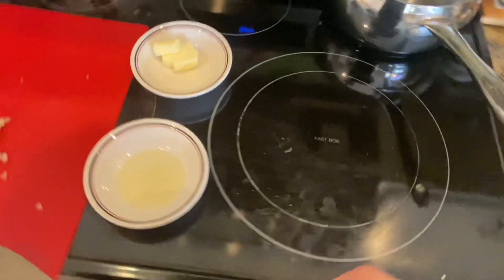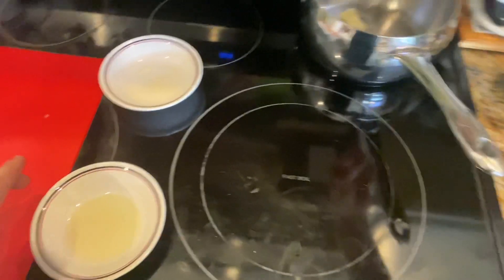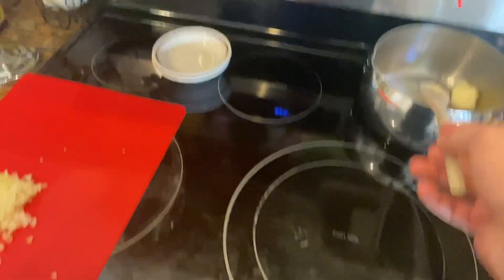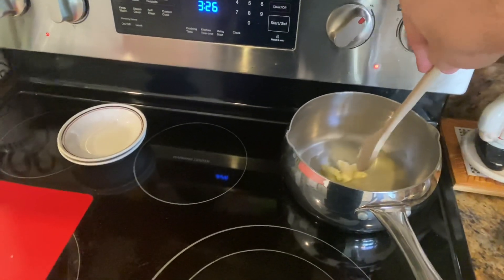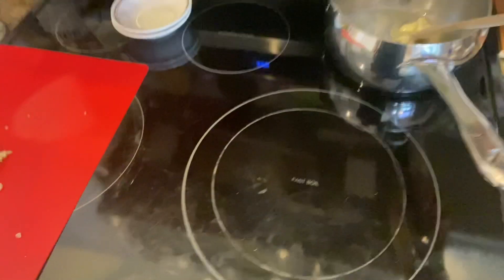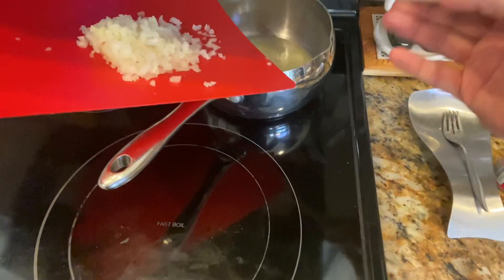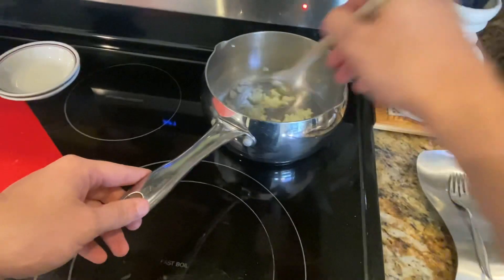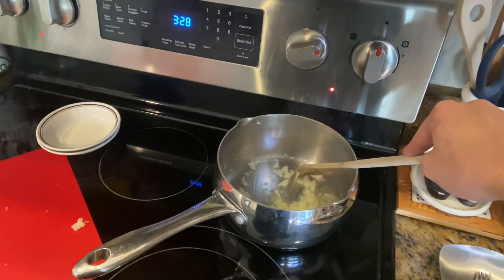Making rice pilaf part 5￼